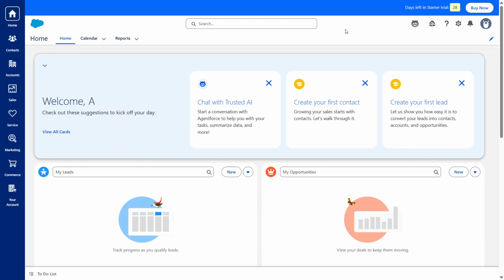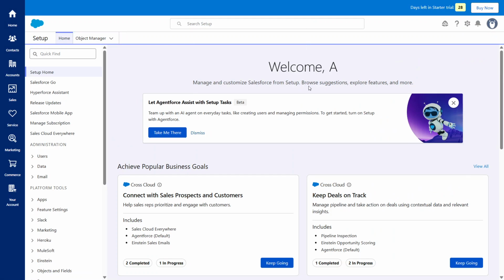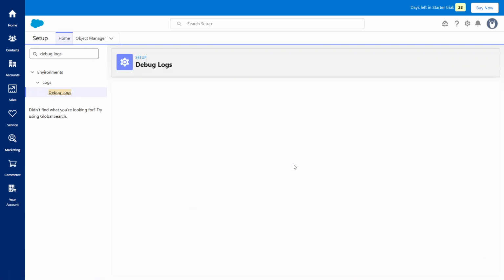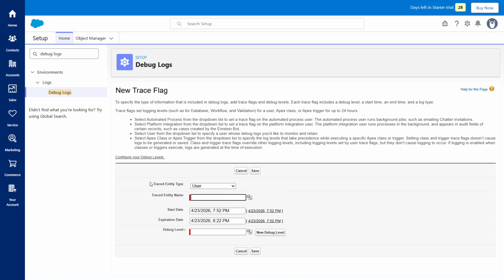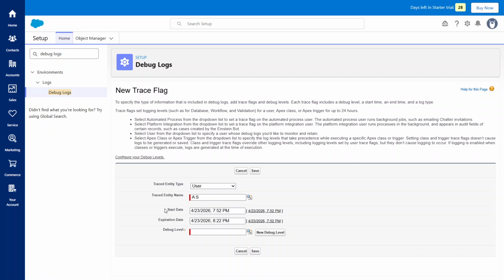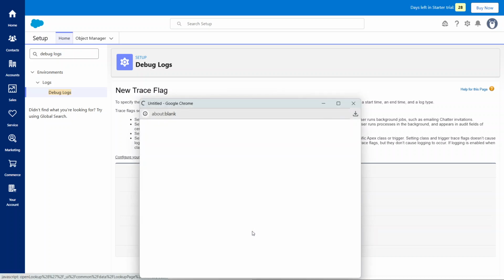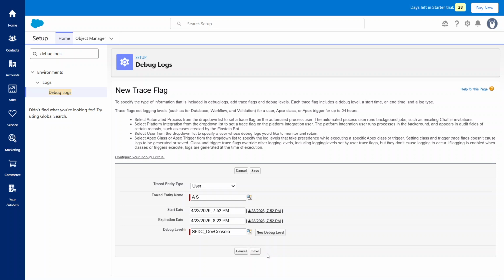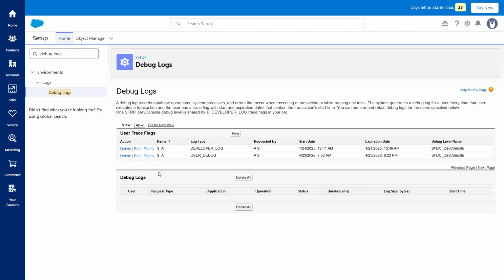How to Generate Debug Logs in Salesforce (2026) | Step-by-Step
Learn how to generate debug logs in Salesforce using the most current method available in 2026. This tutorial walks you through enabling debug logging from Setup, setting the correct log levels, triggering the log by running your code or process, and then retrieving and reading the output in the Developer Console. Whether you're troubleshooting Apex code, flows, or governor limits, debug logs are your most reliable diagnostic tool. This updated method works across both Classic and Lightning Experience. No guesswork, no outdated steps — just a clear, repeatable process you can use on any org. Follow along and you'll have your first debug log generated in minutes.